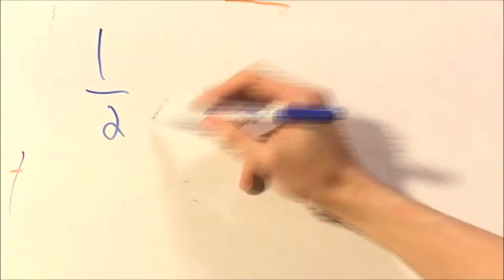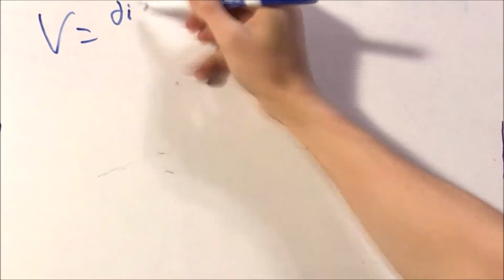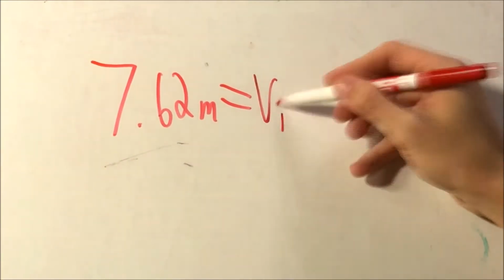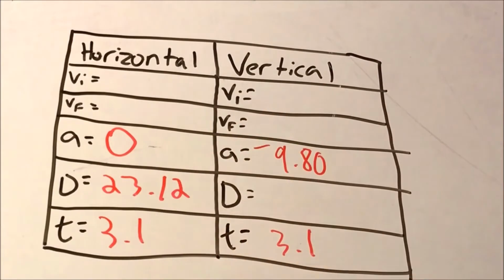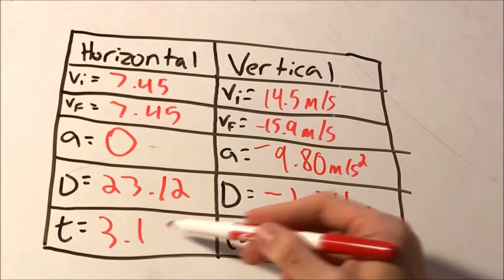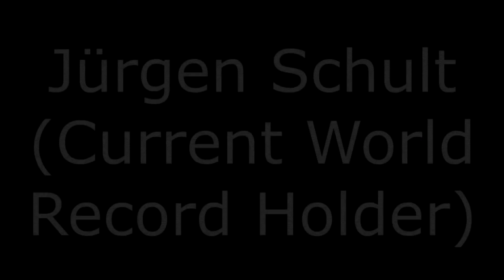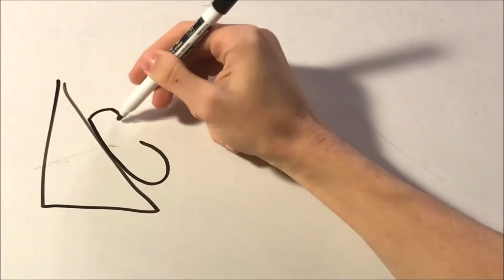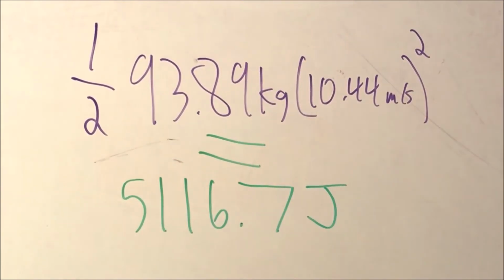The Physics of Track and Field - Joey Missan and Ben Cluver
Joey and Ben's Physics Project 2019